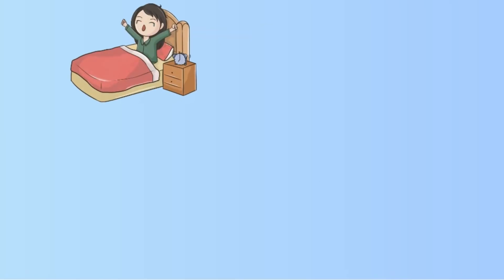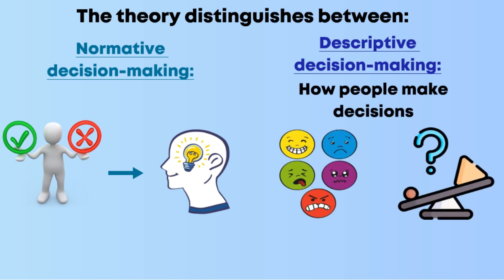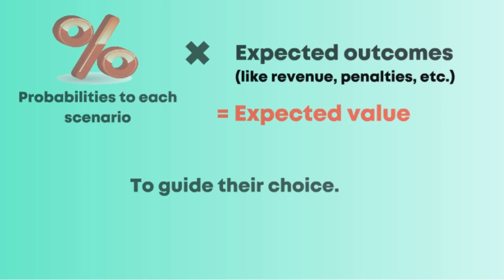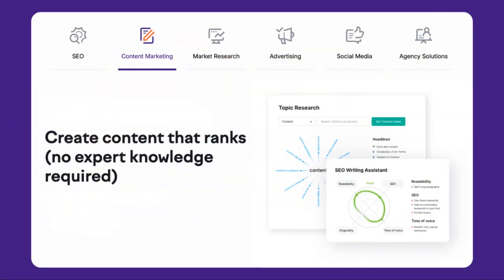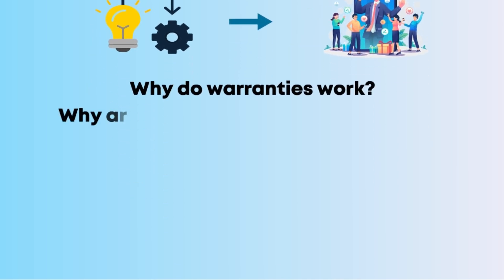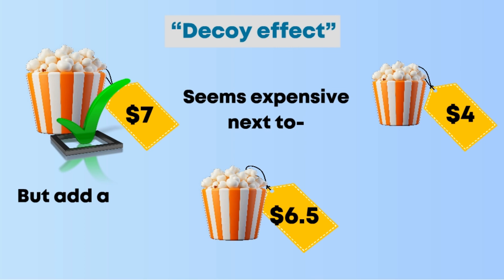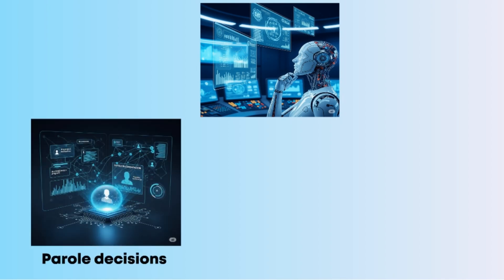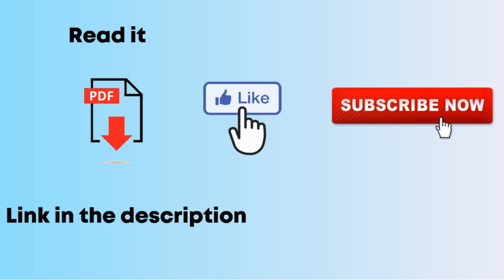Decision Theory | Theory of Decision making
In this video, you will learn "Decision Theory | Theory of Decision making decisiontheory decisionmaking "

At its simplest, decision theory is the study of how people make choices.
It’s a blend of philosophy, economics, psychology, and statistics.
The theory distinguishes between normative decision-making, how people should make decisions if they were perfectly rational, and descriptive decision-making, how people make decisions, including emotions and biases.